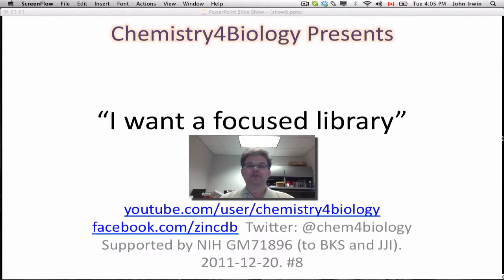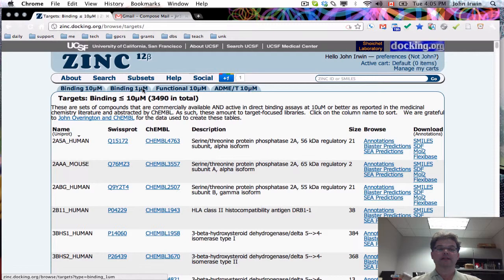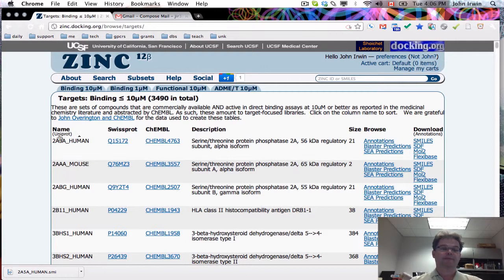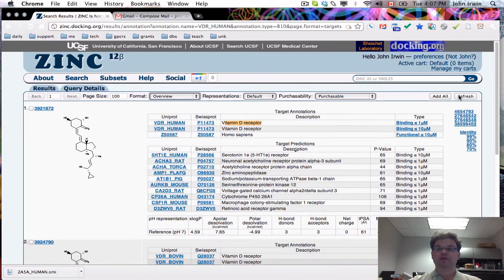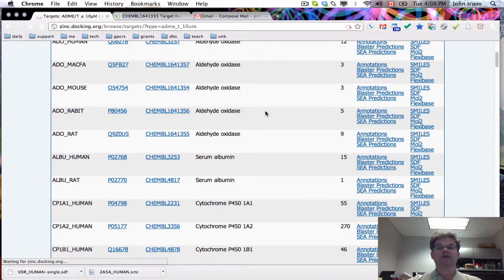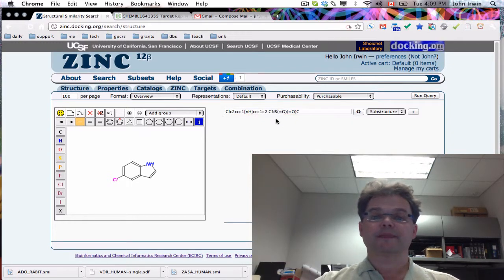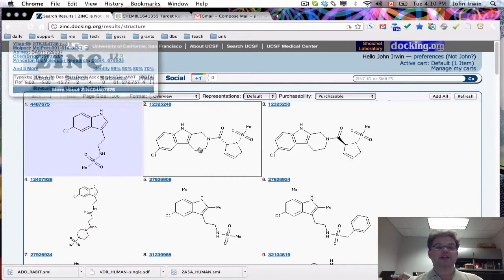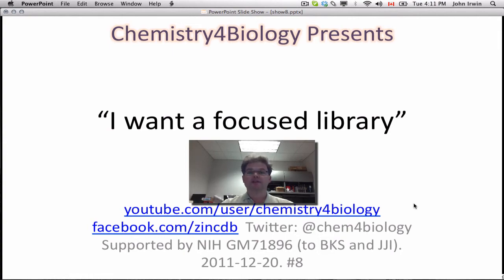8-I want a focused library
We demonstrate how to acquire both target focused and chemically focused libraries using ZINC.